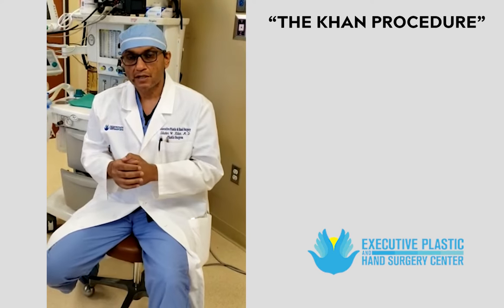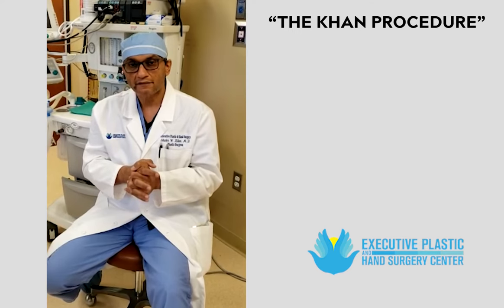How I do it... "THE KHAN PROCEDURE"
Bii
Breast implant illness
En bloc specialist
Silicone toxicity